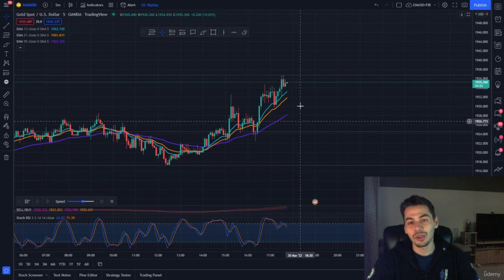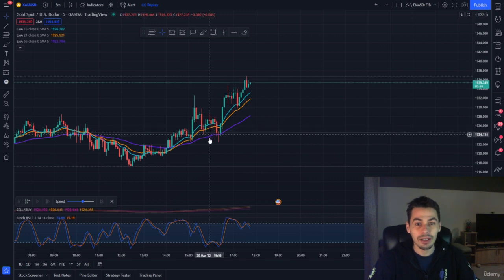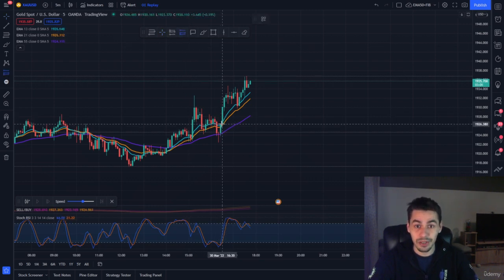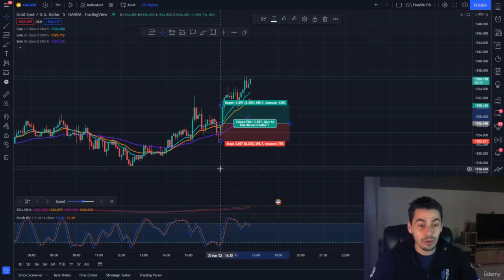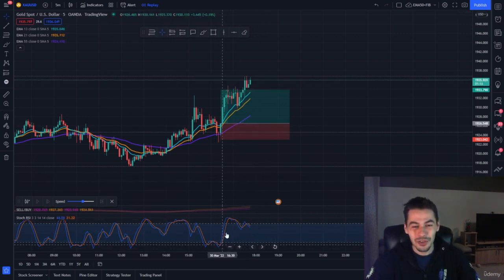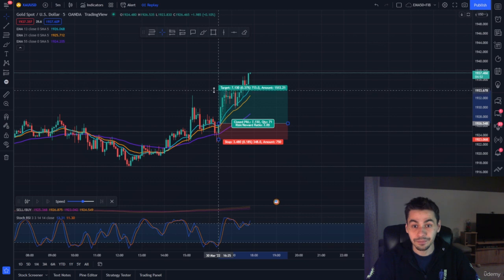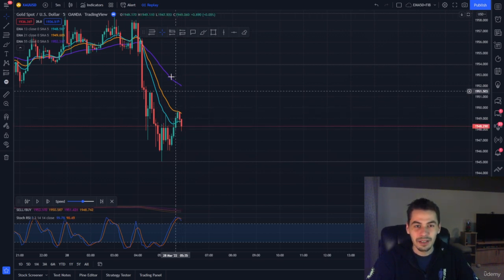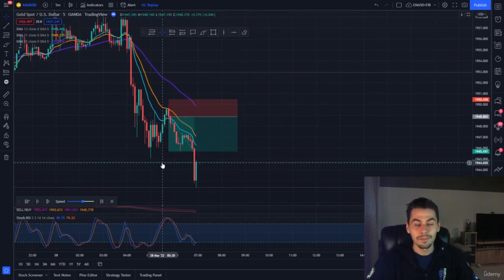011 The Strategy! XAUUSD